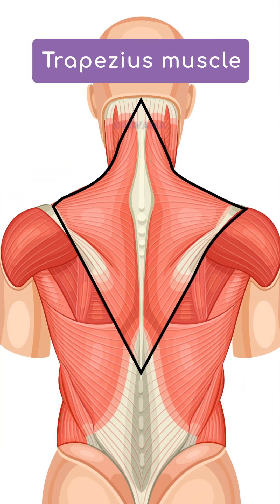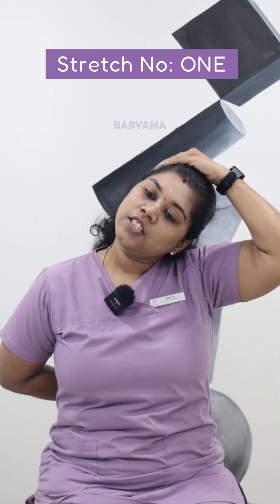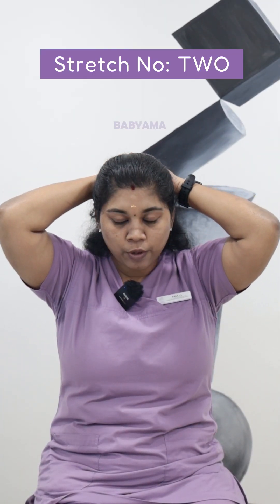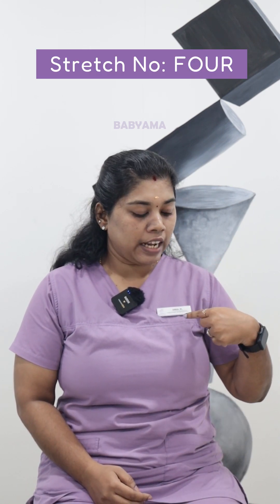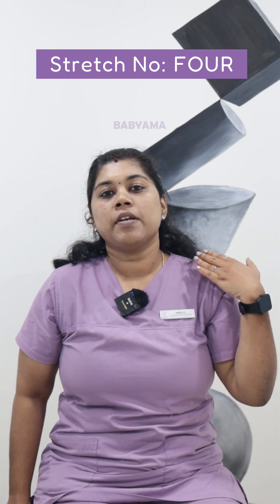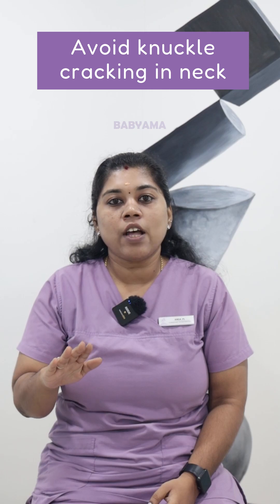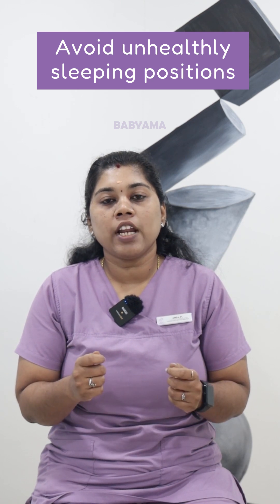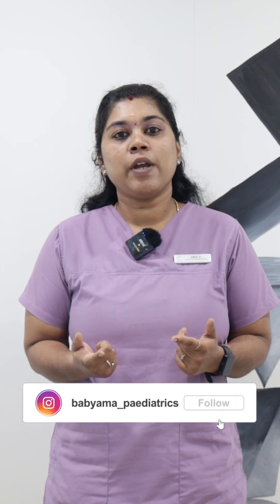கழுத்து வலி | Neck Pain | Part 2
Therapy is the most needed thing to relieve pain. Right therapy gives you a right relief.. Here are some stretches for neck to get relieve from your neck pain. And though you do all the right things there will be some positions which may aggravates your pain. So watch out our video to follow only the right therapy. Hope this video will be more useful to you all.